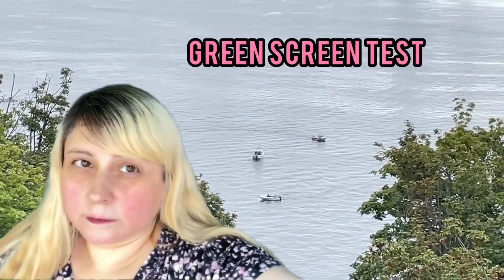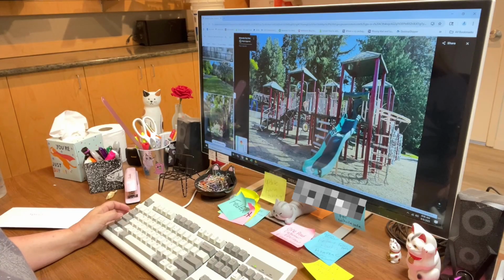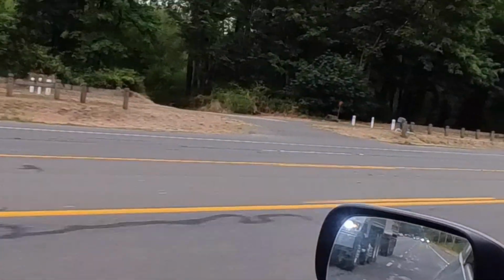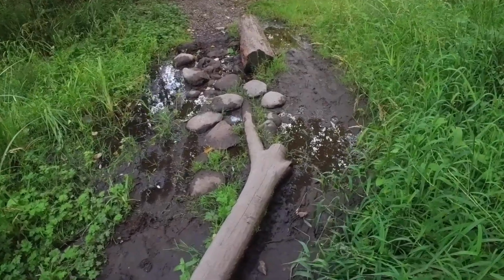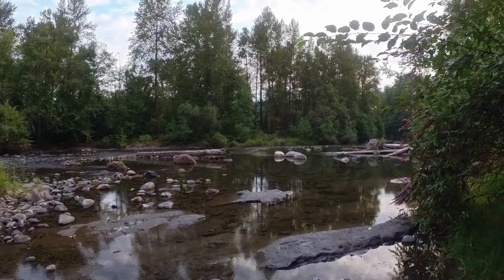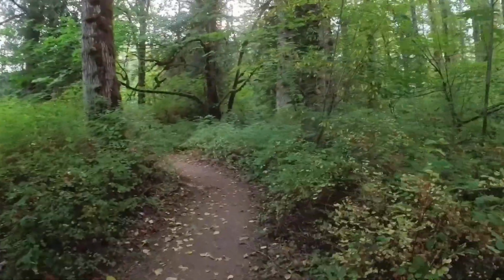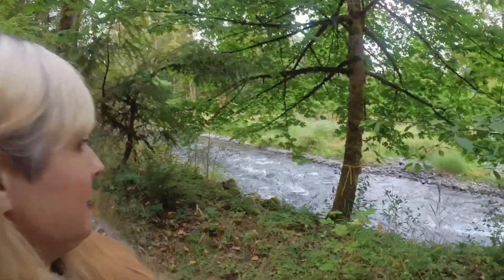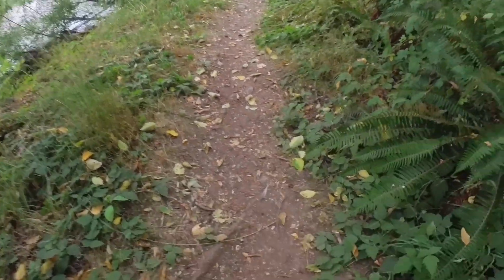Google Maps to Find New Places To Explore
Looking for something to do when you are bored? Use Google Maps to plan your next day trip adventure